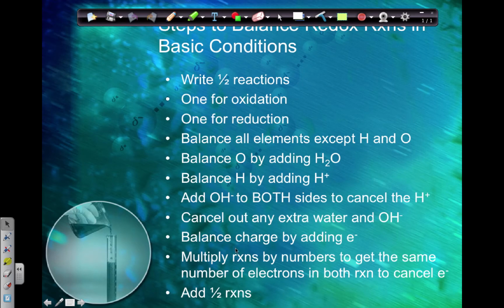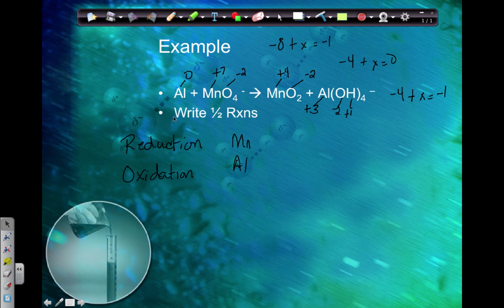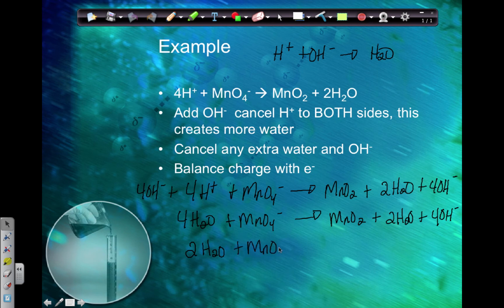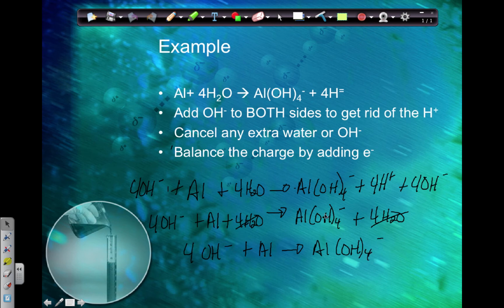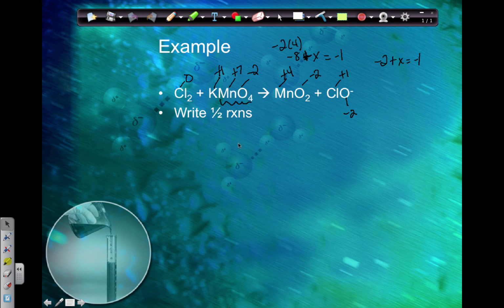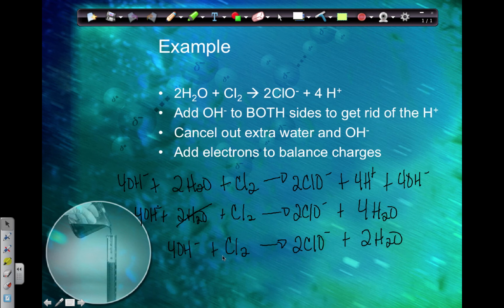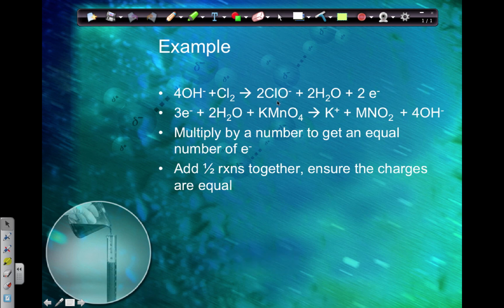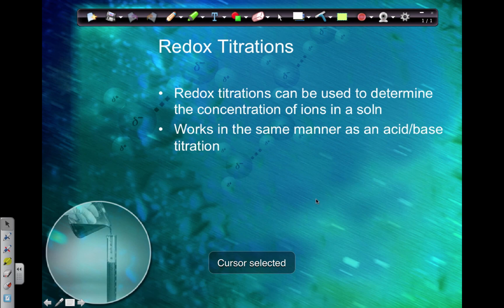AP unit 4 balancing redox in basic